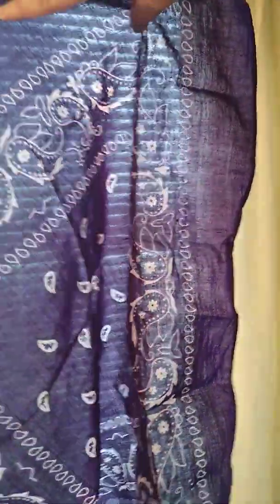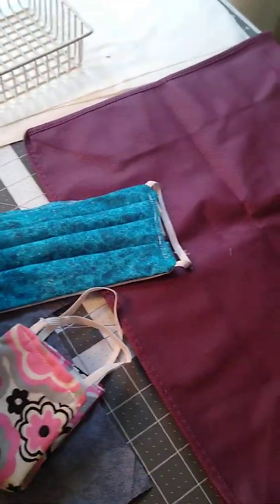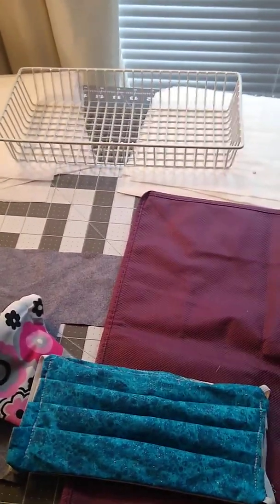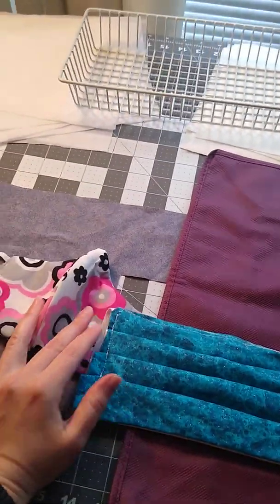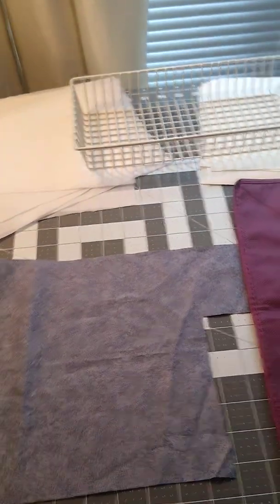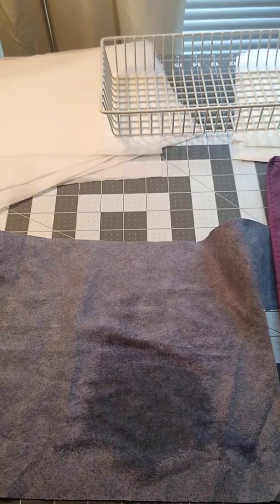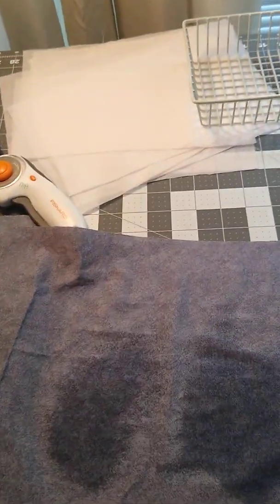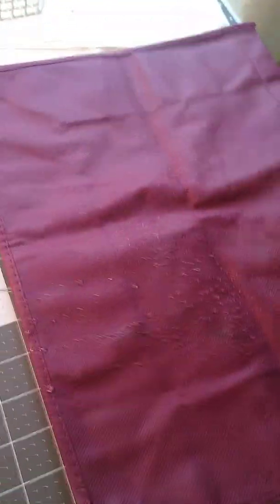Mornings with Mindy... Face masks ingredients! Don't be fooled.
During the coronavirus pandemic people are making masks. But they don't realize that they are not as protected as they think they are.